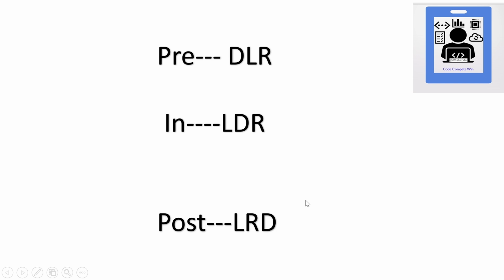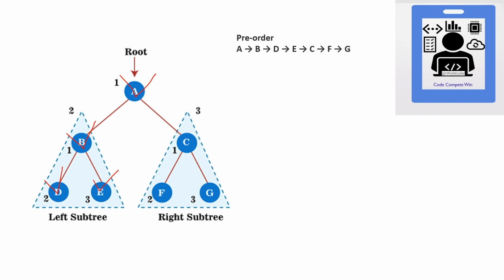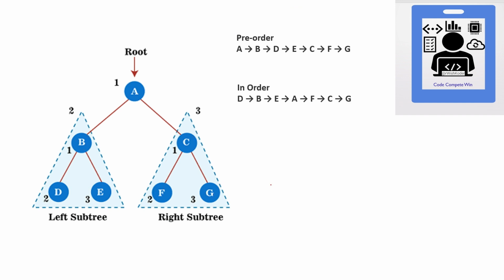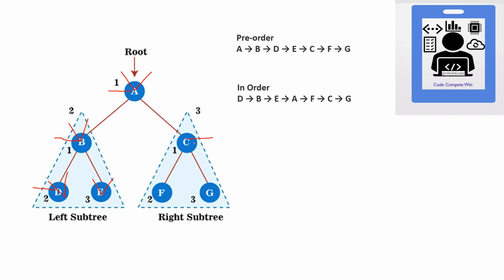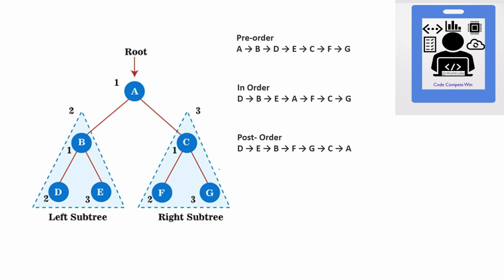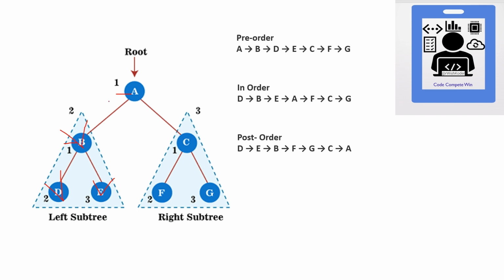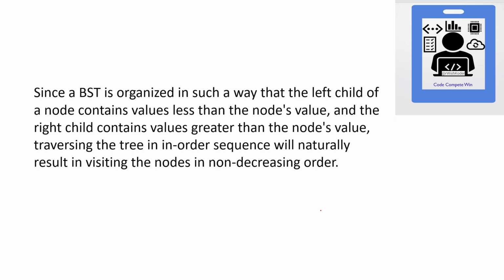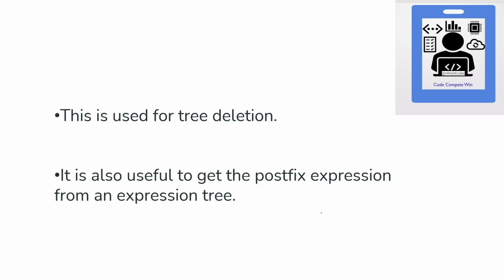Pre In Post order traversal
Practice:
Make sure to practice these concepts …..  Code Compete Win